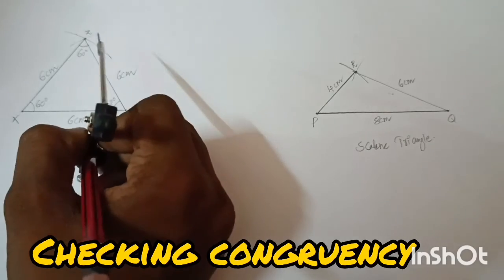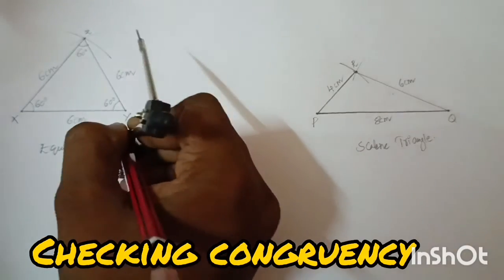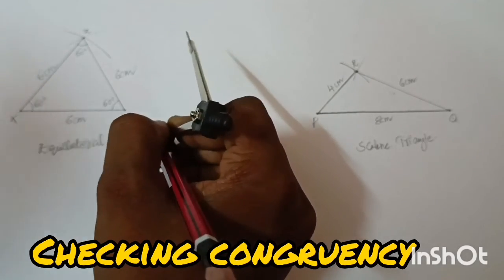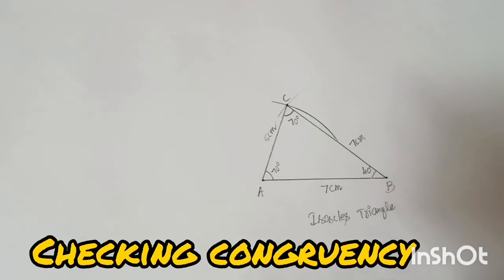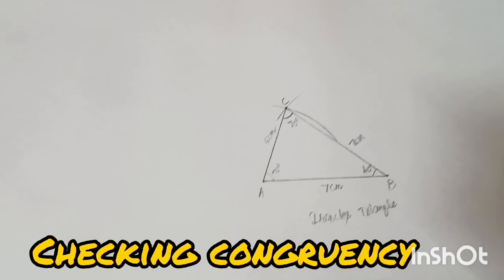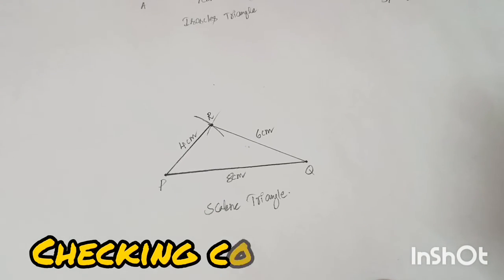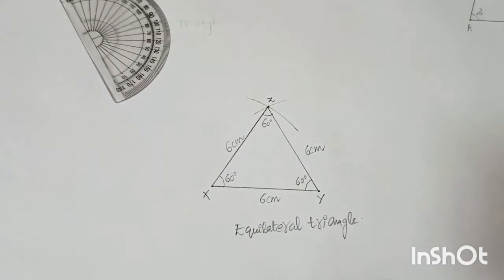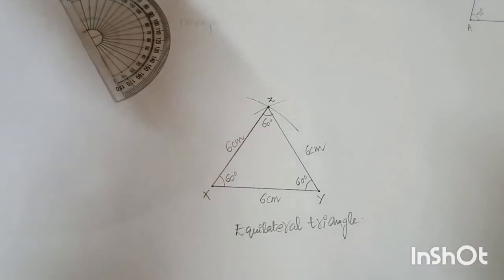How to draw Scalene, Isosceles and Equilateral Triangles (Do it Yourself)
How to draw a triangle